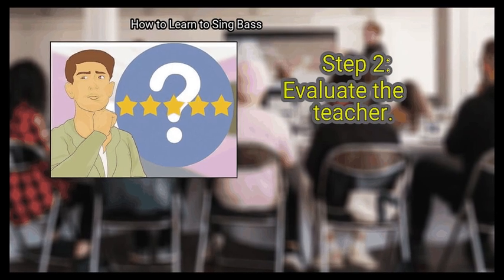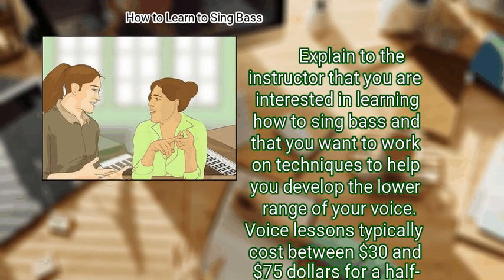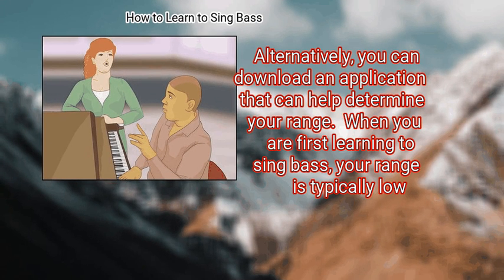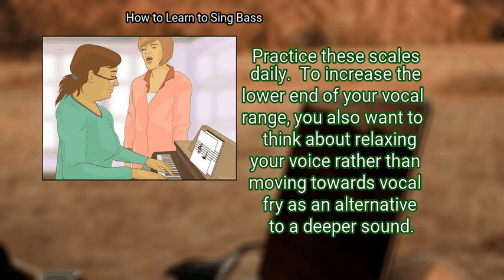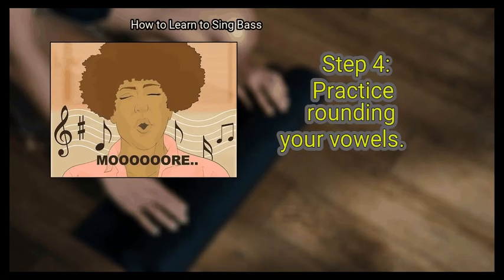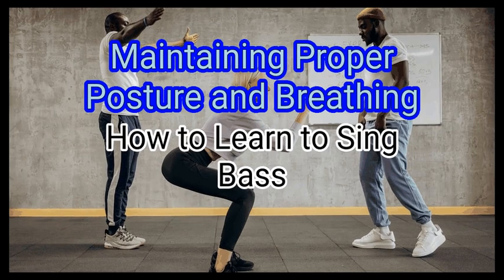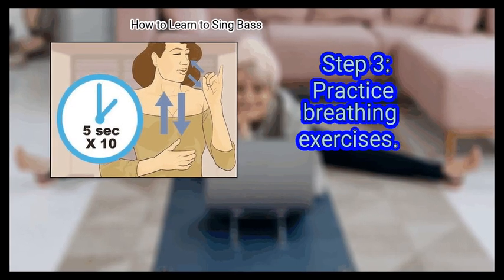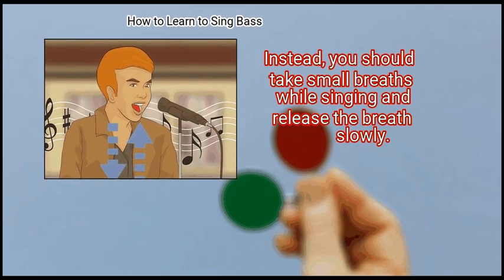3 Ways To Learn To Sing Bass | Life Hacks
3 Ways To Learn To Sing Bass

do you have a low voice and want to learn how to sing bass? learning a new vocal range can be a challenging, yet rewarding experience. in order to learn to sing bass, you should take singing lessons, practice vocal techniques, and learn proper posture and breathing. keep in mind that developing your vocal instrument will take a lot of hard work and practice

Chapters:
00:00 Introduction
00:33 Method 1: Taking Singing Lessons
02:38 Method 2: Practicing Bass Techniques
06:15 Method 3: Maintaining Proper Posture and Breathing

Key items in the Video:
 Method 1: Taking Singing Lessons
  - 1. Search online for vocal teachers.
  - 2. Evaluate the teacher.
  - 3. Take in-person vocal lessons.
  - 4. Consider online vocal lessons.
 Method 2: Practicing Bass Techniques
  - 1. Identify your vocal range.
  - 2. Work to expand your range.
  - 3. Sing from the chest.
  - 4. Practice rounding your vowels.
  - 5. Listen to other bass singers.
 Method 3: Maintaining Proper Posture and Breathing
  - 1. Keep your knees and hips relaxed.
  - 2. Keep your chin parallel to the floor.
  - 3. Practice breathing exercises.
  - 4. Take small breaths while singing.